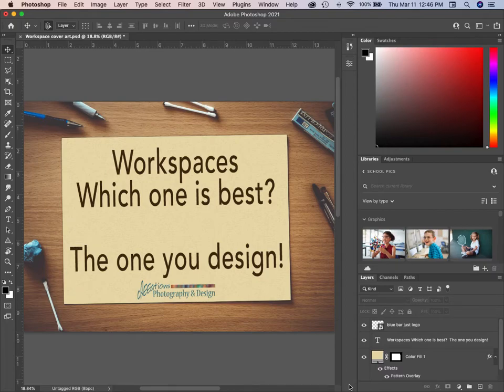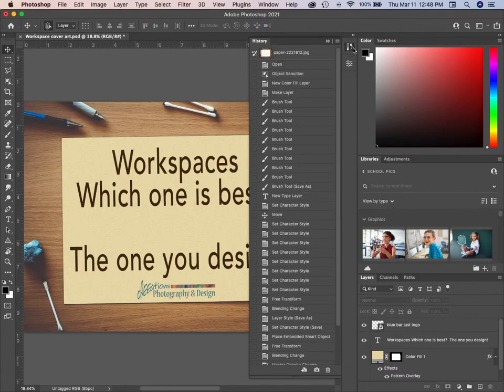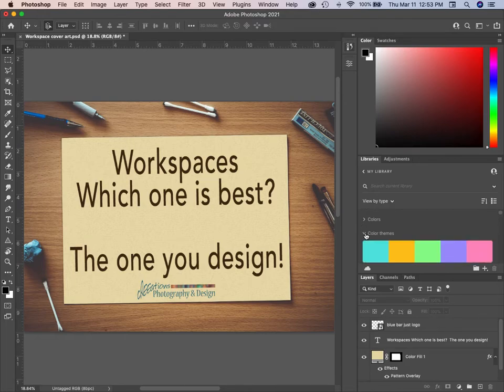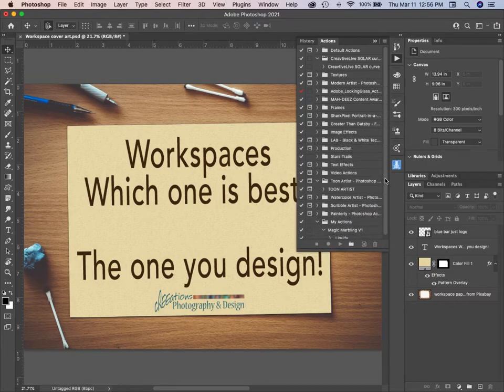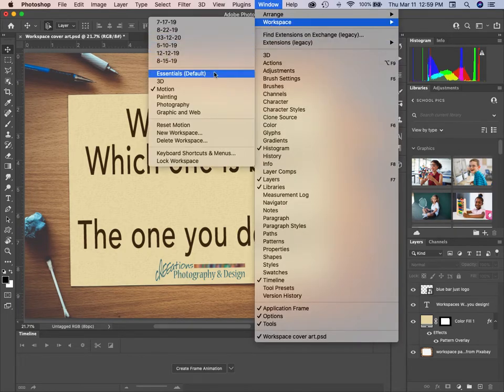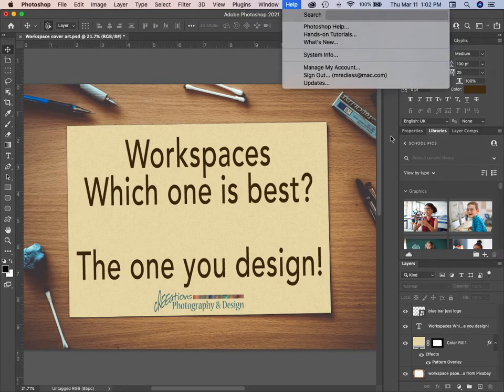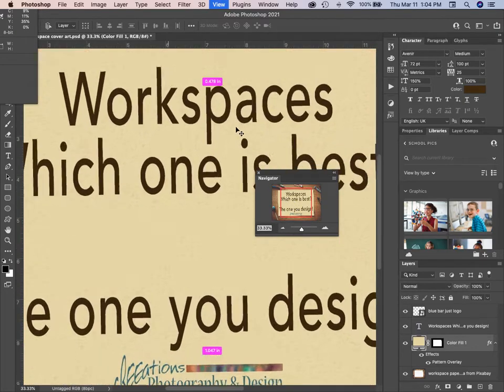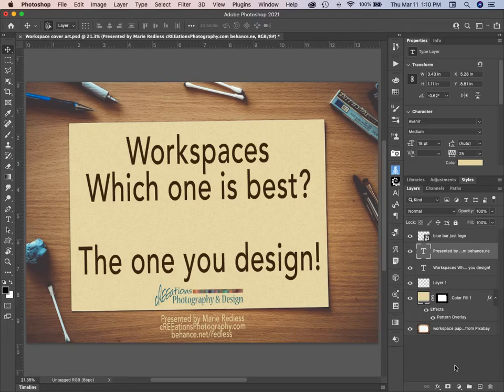Learn More About Workspaces in Photoshop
How to use various default workspaces; how to modify them to suit yourself; and save them for later. This is why your Photoshop workspace does not look like the one on the video you're watching. This video takes you through different workspaces in less than 20 minutes.